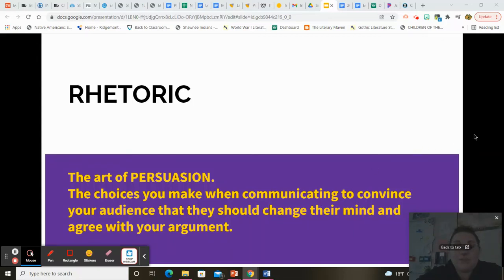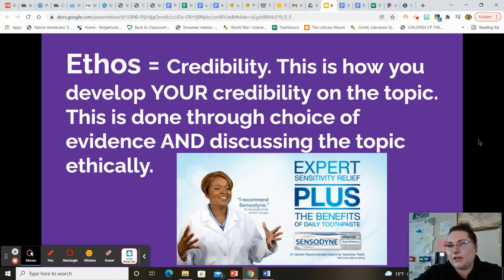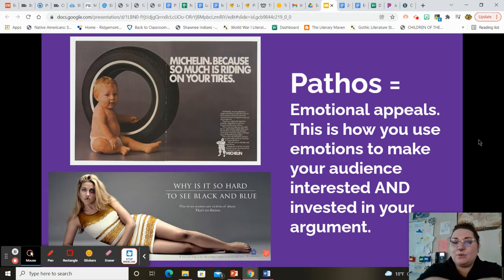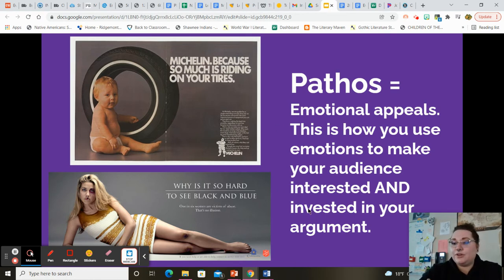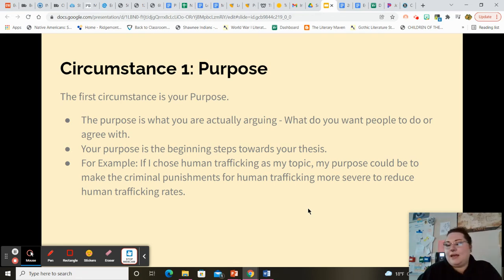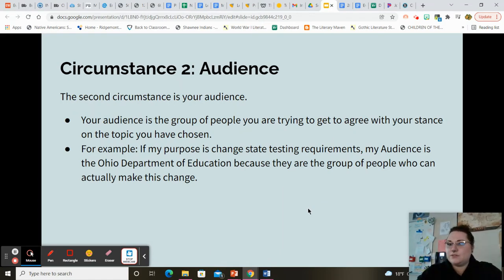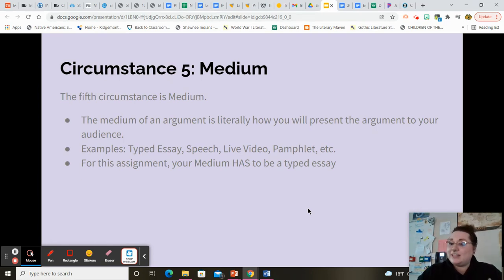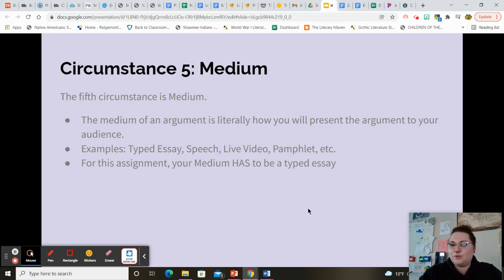Rhetorical Situation & Rhetoric